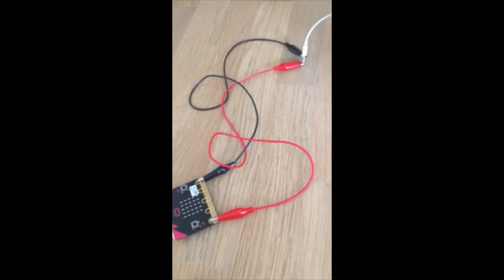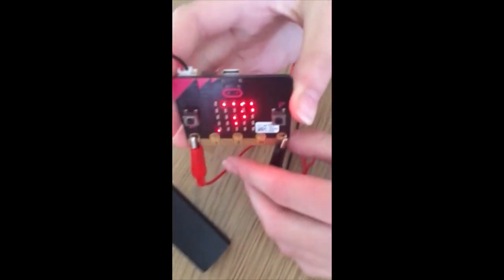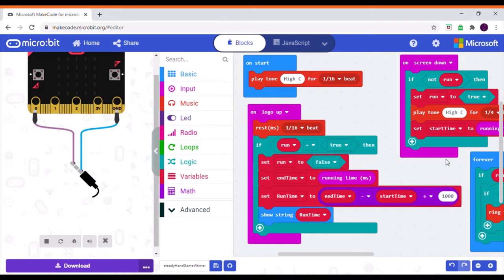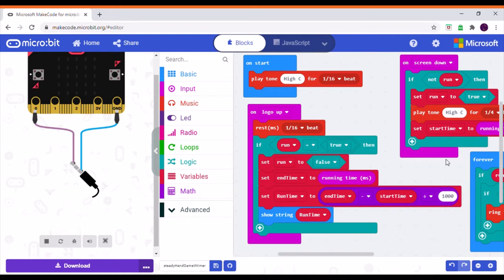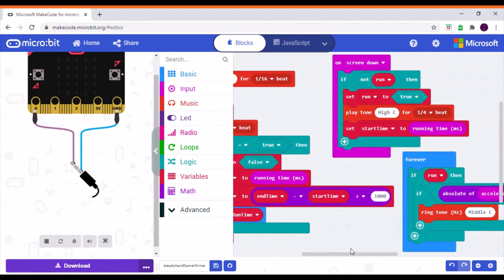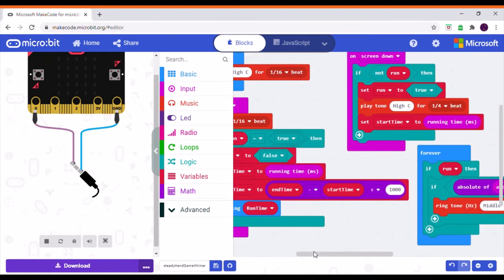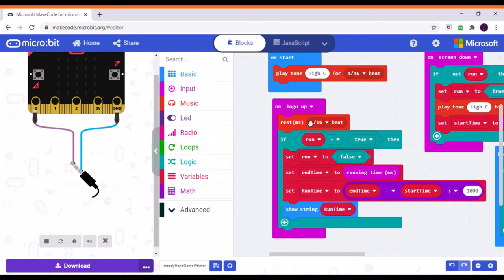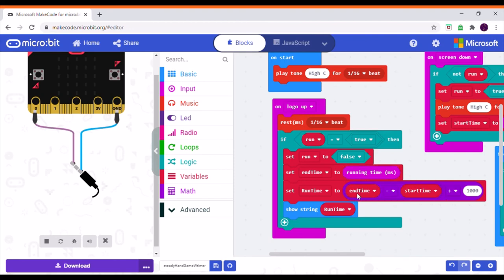Mini.Mu Glove Project Week 3: Steady Hand Game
Using the accelerometer, the microbit can tell when it is tilted, to play a steady hand game.